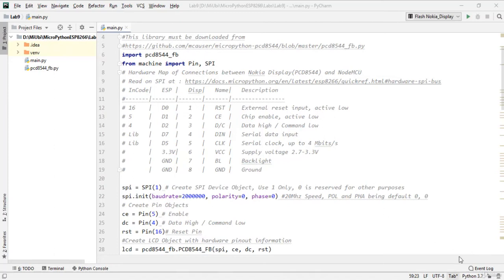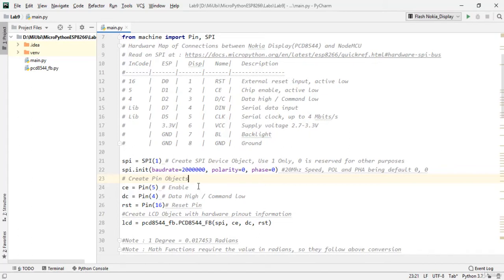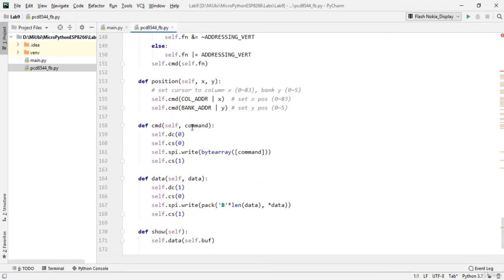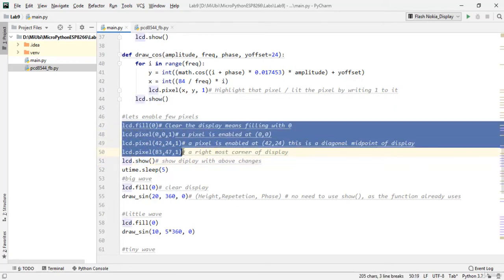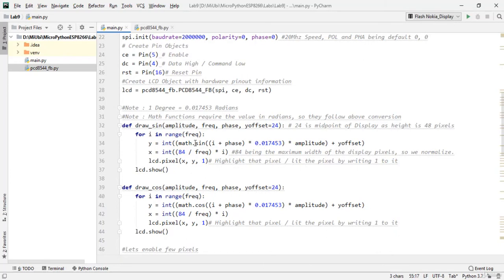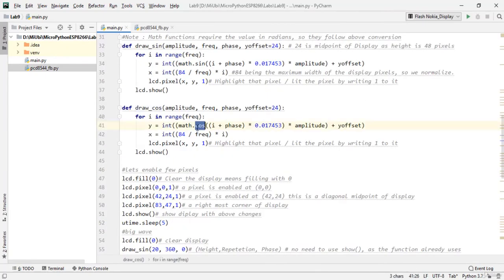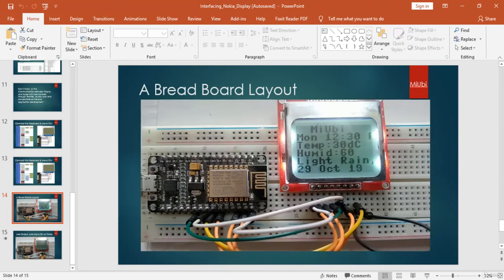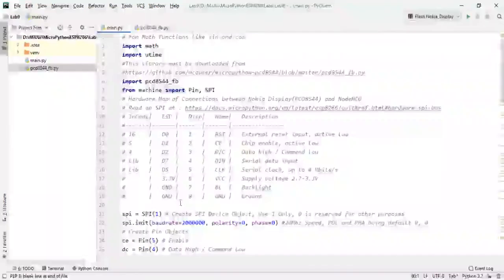038 Walkthrough of Code for Programming Nokia5110 using NodeMCU